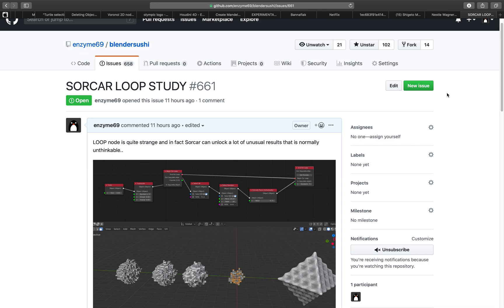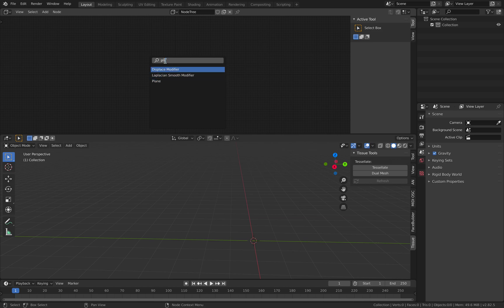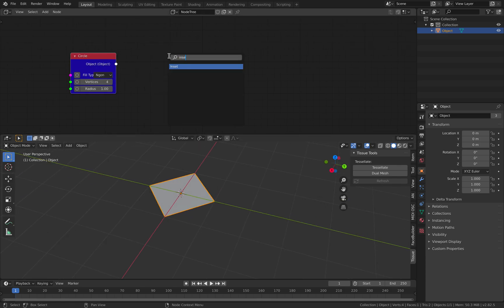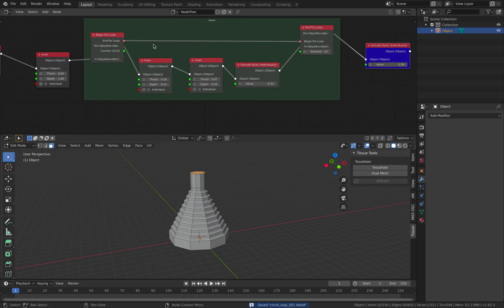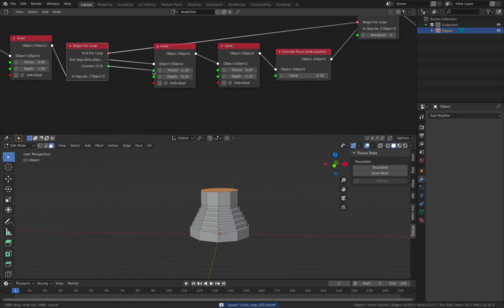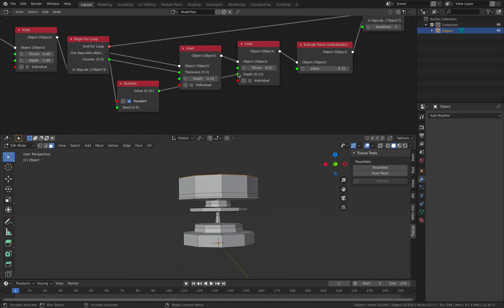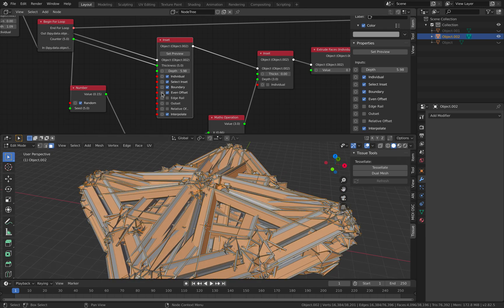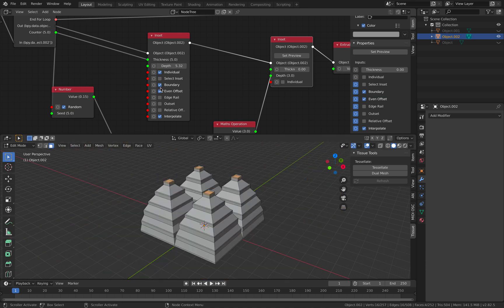LIVENODING 1228 Sorcar & Basic Loop Nodes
In this episode, I am exploring the basic idea of LOOPING with Begin Loop and End Loop Nodes.

If you use Tissue Addon from Alessandro Zomparelli in the past, you can think that Tissue has some kind of elements of LOOP in it. And also if you play with ARRAY Modifier, it is also in a way the idea of REPETITION and REPEAT is in the LOOP. However on top of that you will eventually realize LOOP can open up a lot of possibilities that are unseen before.

Loop can also be RECURSIVE and that's something you will discover later.